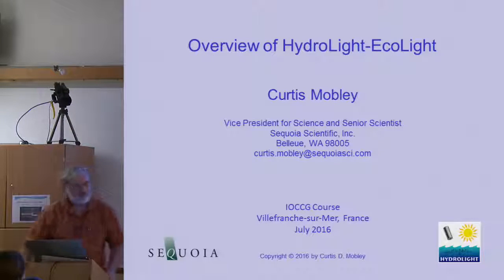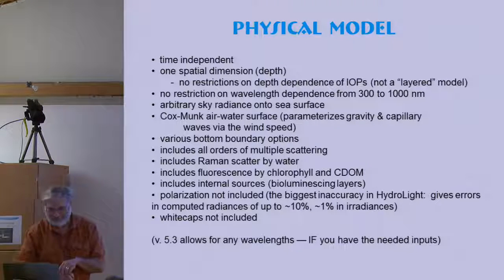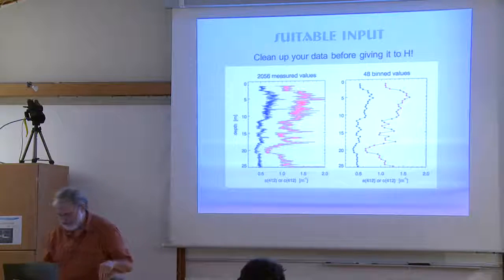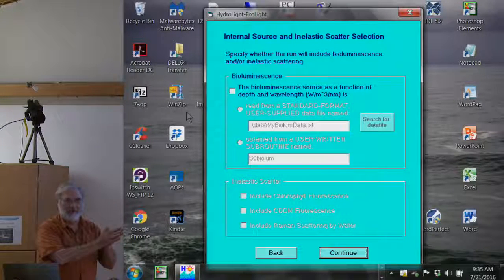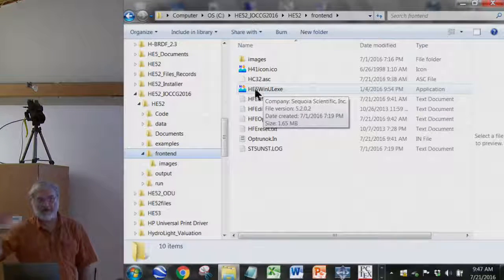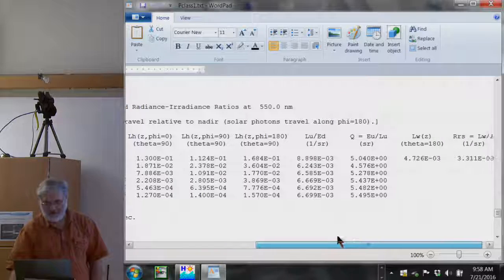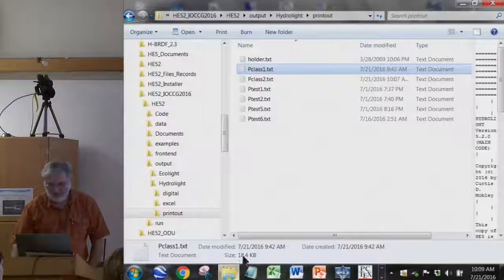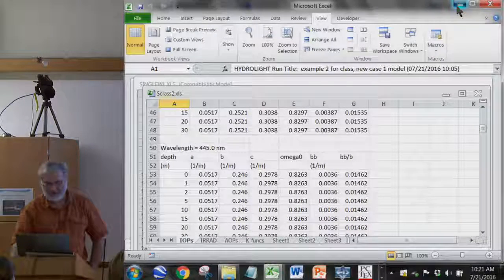08 Curtis Mobley Introduction to Hydrolight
IOCCG Summer Lecture Series 2016:  Lecture by Prof. Curtis Mobley (Sequoia Scientific, Inc., WA , USA):  Introduction to Hydrolight